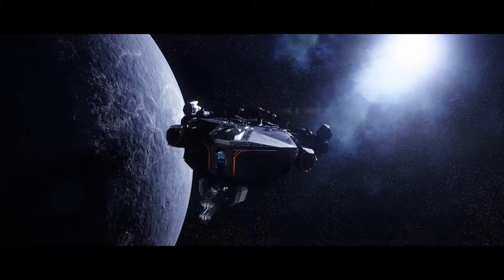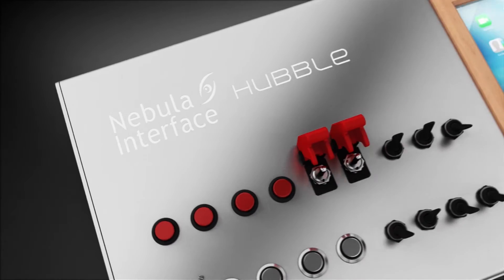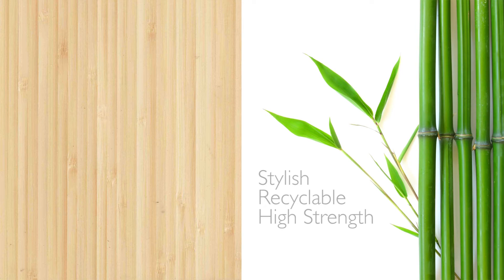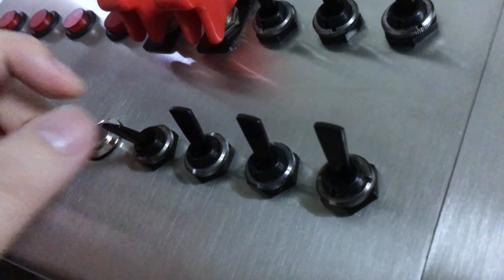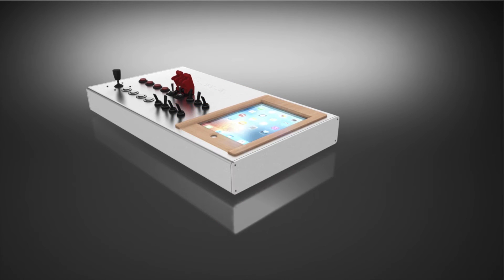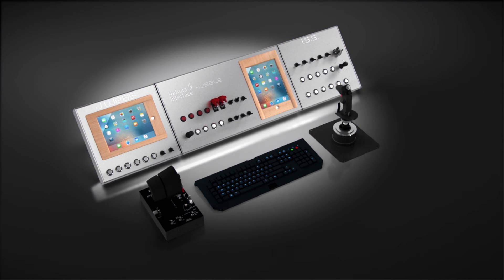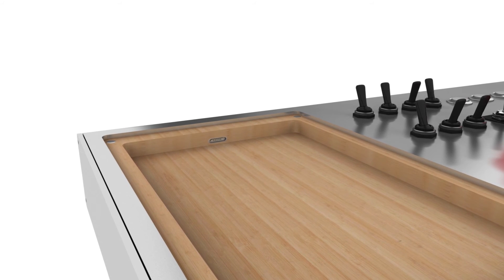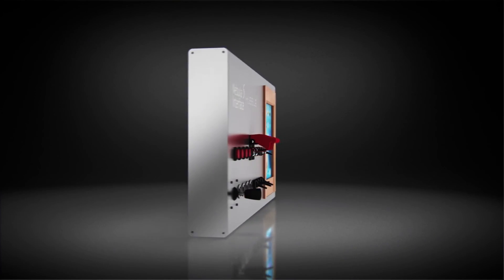Hubble Next-Gen Space Simulator Game Controller - Launch Video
Nebula Interface is company made up of designers and engineers that are passionate about flight/space simulator games.